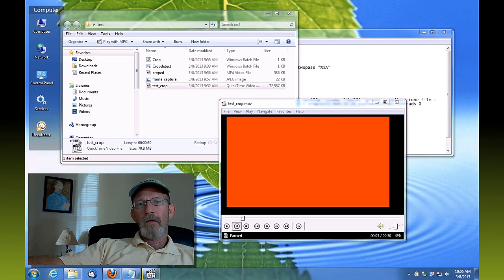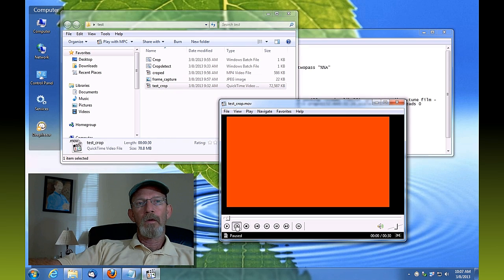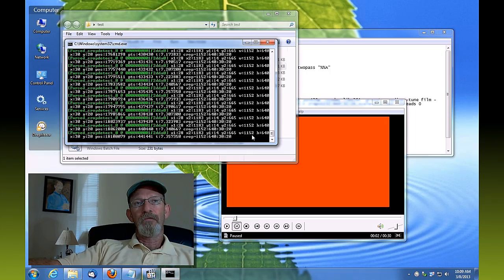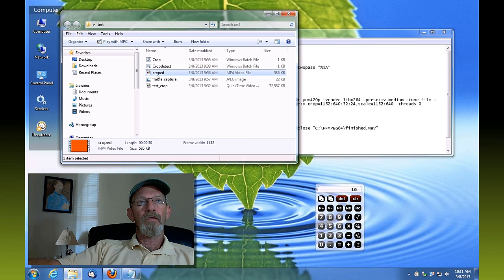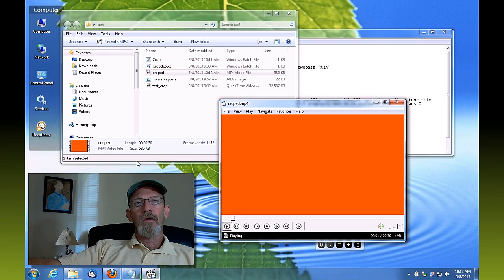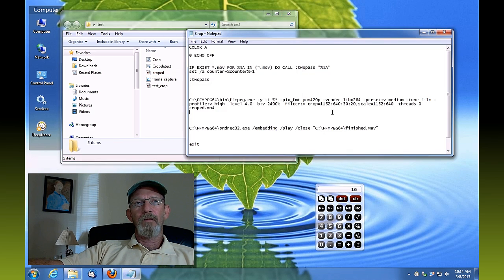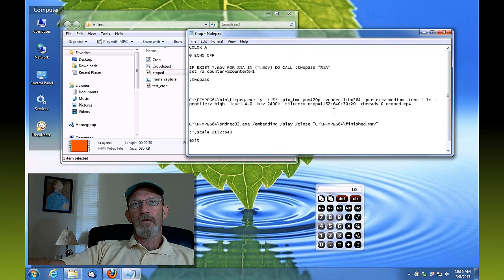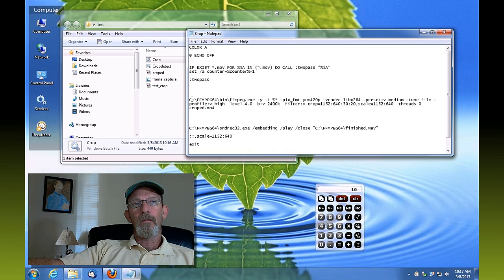FFMPEG cropdetect and crop filters the inside scoop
Learn how to properly use ffmpeg and the new cropdetect filter as well as understanding the x and y coordinates. This tutorial should give you all the info you need to understand and get started with ffmpeg and the crop filter.

Code: Cropdetect
C:\FFMPEG64\bin\ffmpeg.exe -y -i %* -vf cropdetect -threads 0 nul.mp4

Code: Crop
C:\FFMPEG64\bin\ffmpeg.exe -y -vsync 1 -async 1 -i %* -vcodec libx264 -preset:v medium -tune film -profile:v high -level 4 -crf 18 -s 1280x720 -vf crop=1280:720:0:0 -threads 8  converted.mp4

Code: Scale
scale=1280:720